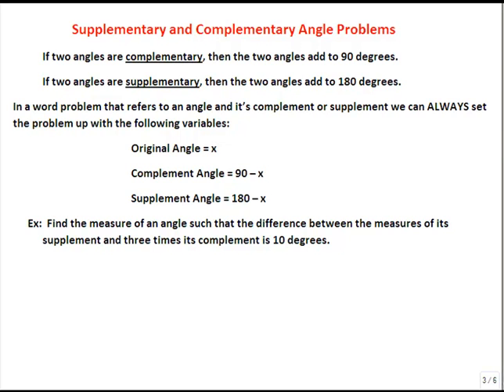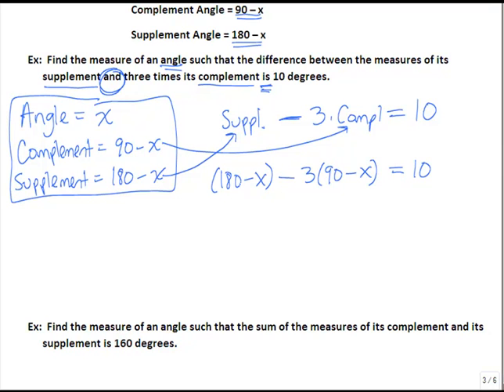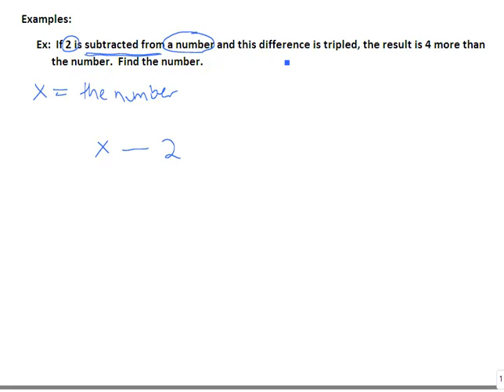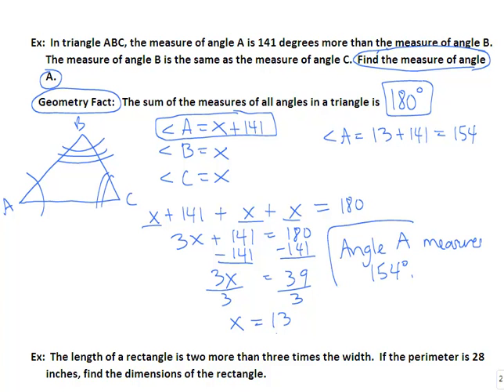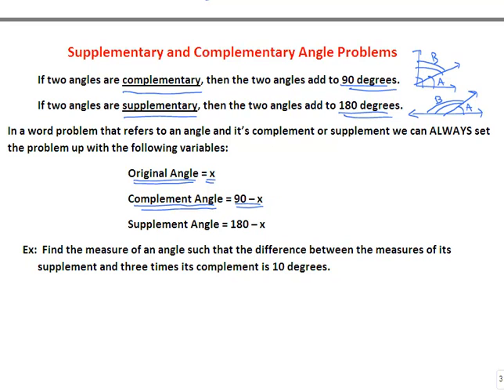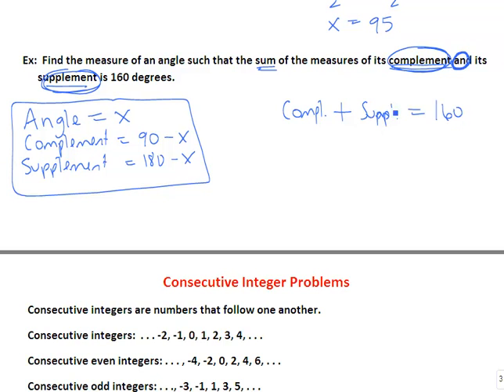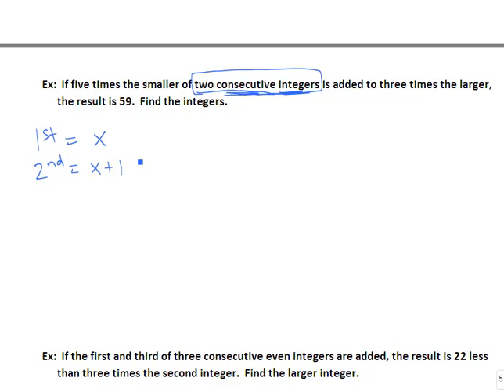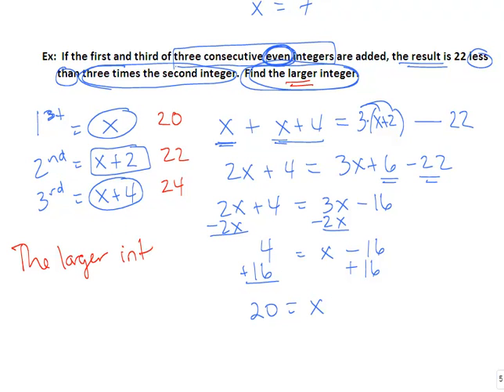Solving Word Problems Using Linear Equations - Part 1 Lecture - flash.mp4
Solving Word Problems Using Linear Equations Part 1 Video Lecture